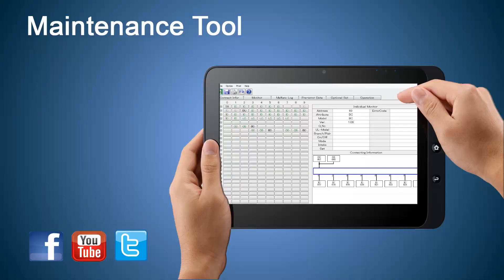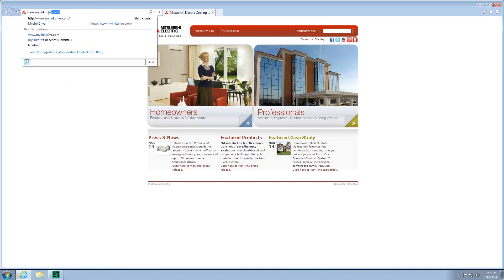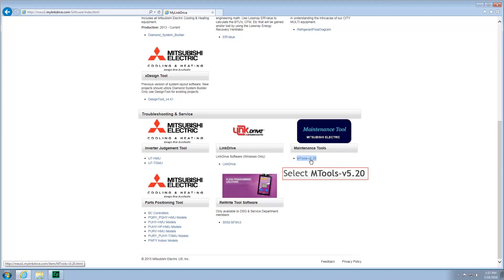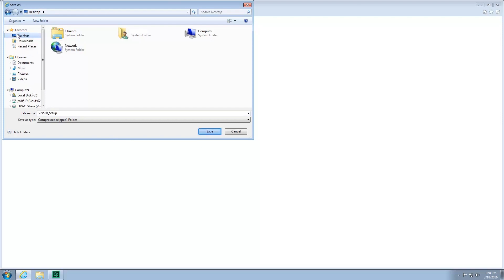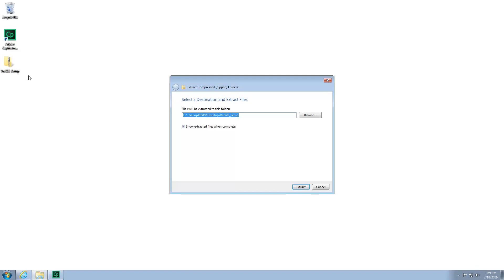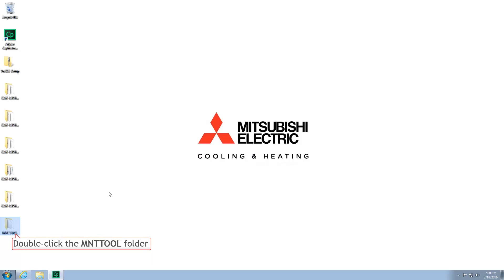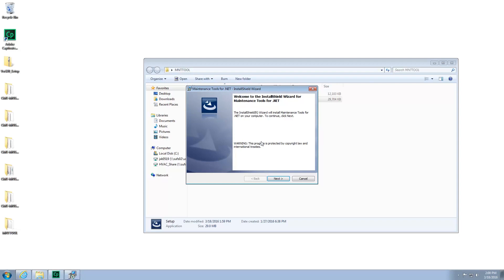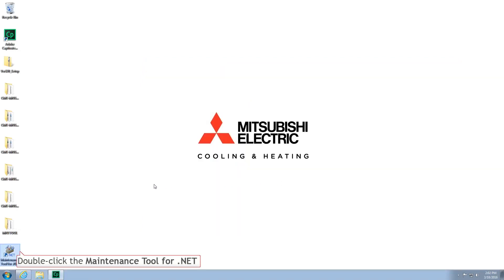Installing Maintenance Tool v5.20 (L)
How to download and install Mitsubishi’s Maintenance Tool v5.20.